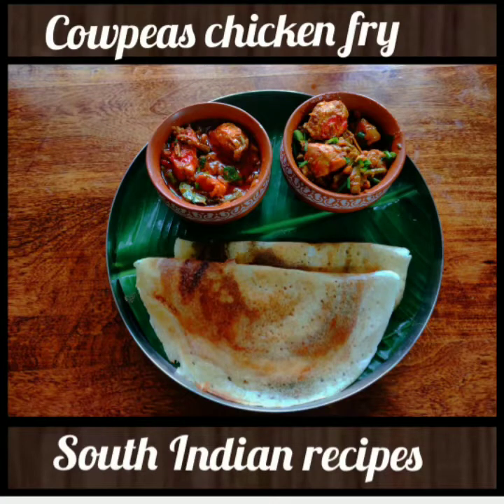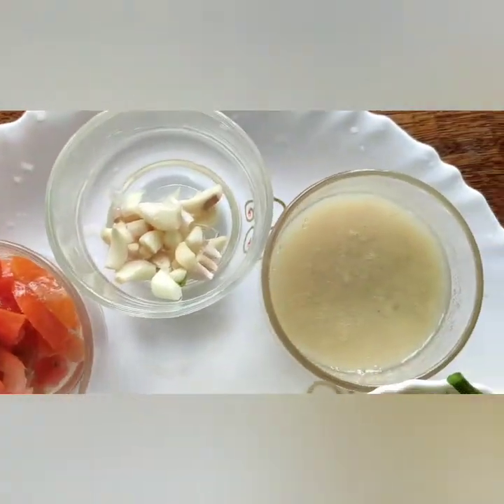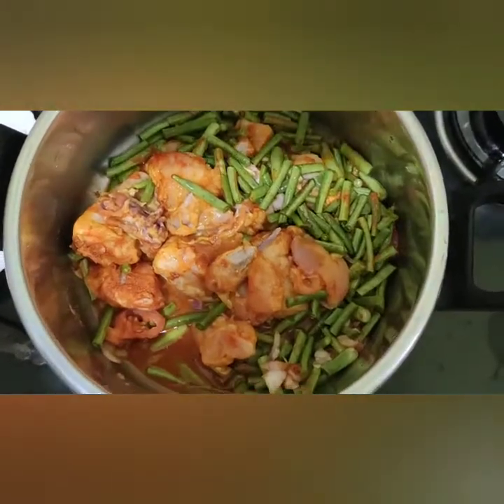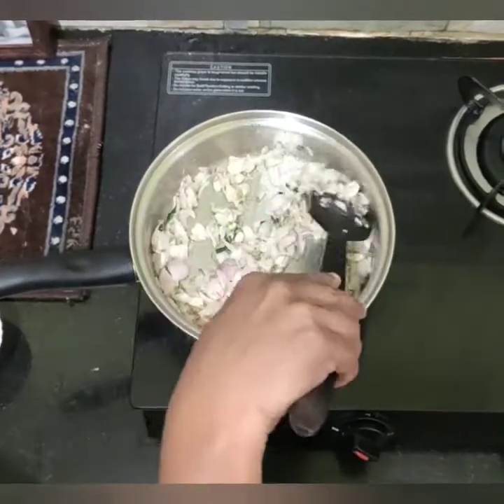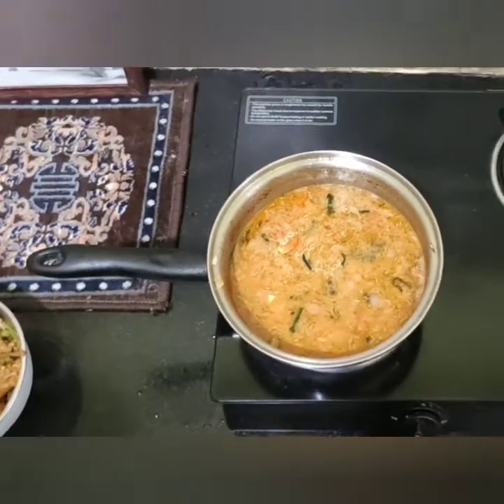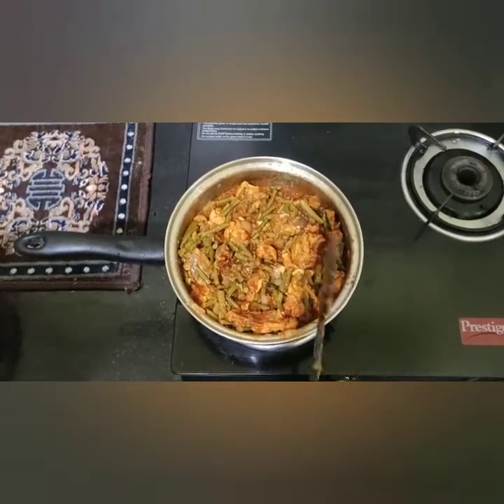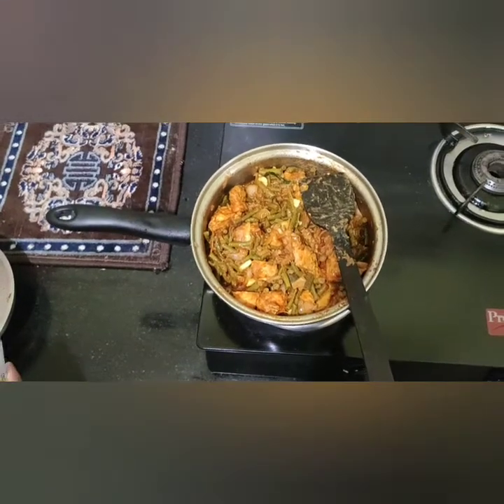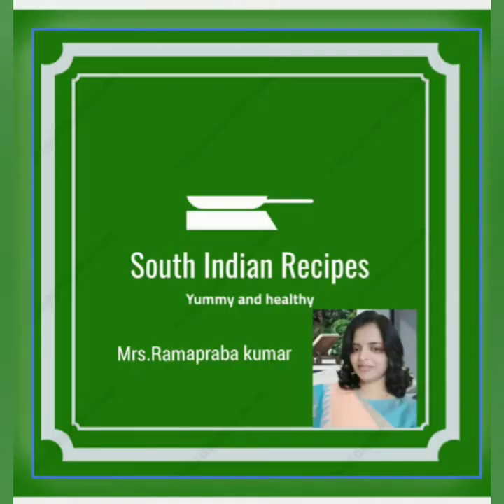"SIMPLE &EASY CHICKEN THOKKU"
How to make easy and simple chicken fry#
Chicken thokku#chicken sukka# cowpeas recipes# chicken recipes#